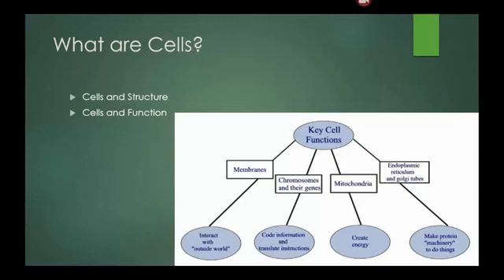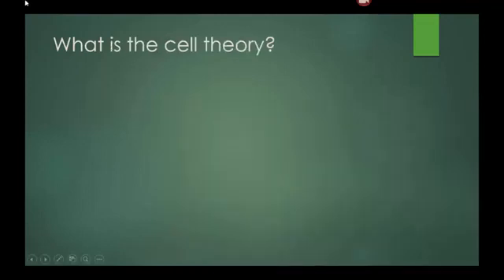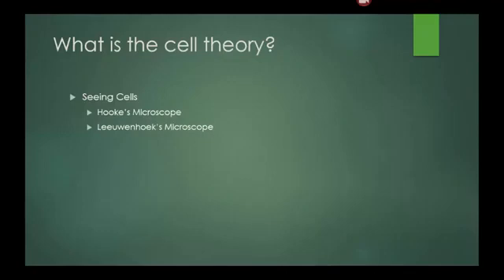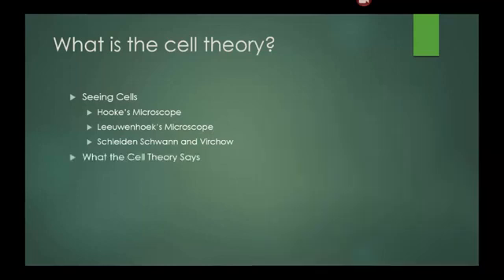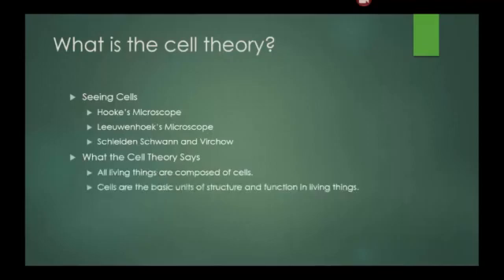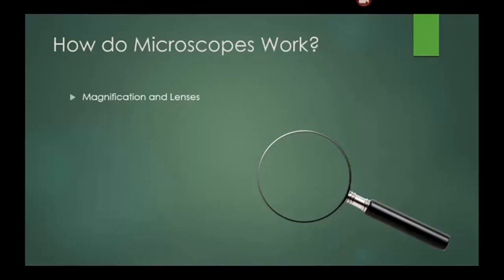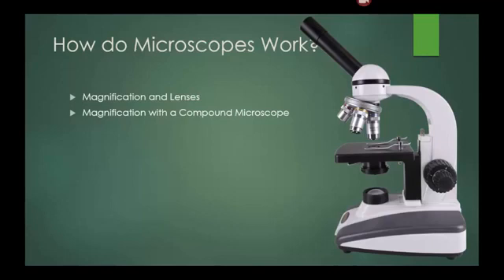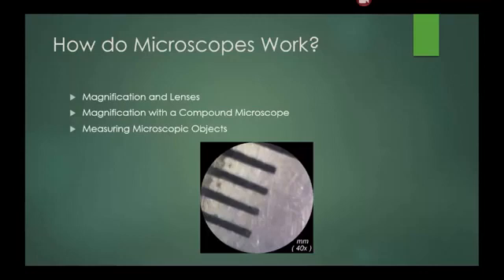Life Science Chapter 1 Lesson 1 Discovering Cells